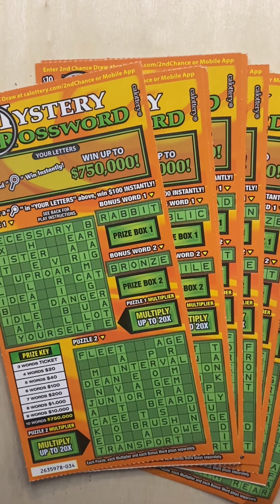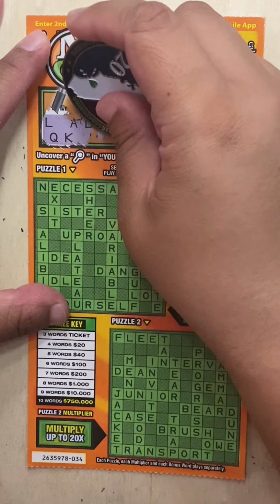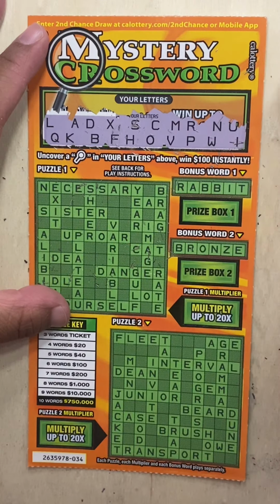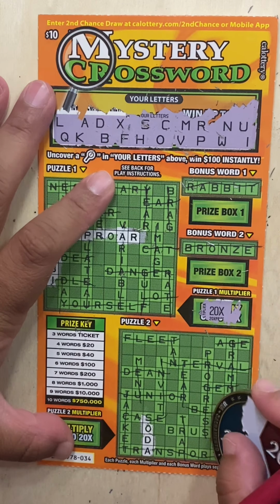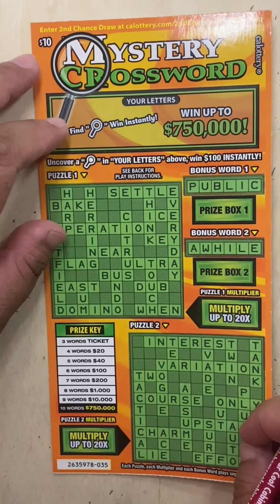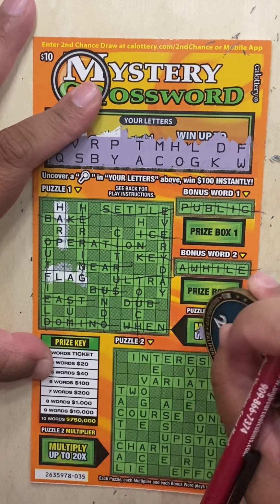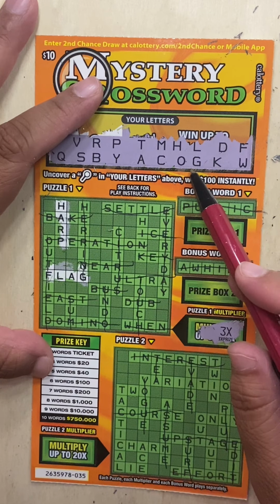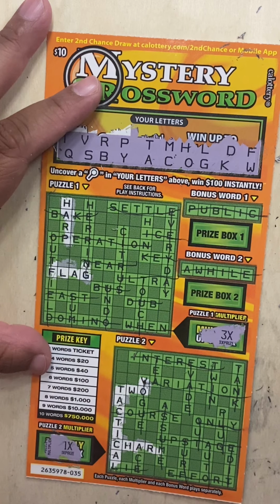Mystery Crossword Series Part 1!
This was something different let me know if you guys enjoyed so i can post more content like that😊 I will be trying to post videos at least twice a week sometimes more I would appreciate some input on what you would like to see more of or what kind of challenges would you like for me to do please comment down below or email me at
Also I am just starting my channel so I don’t get paid anything so if you are interested in any of the things i use i have links for Amazon where you can buy and help me out to get more scratchers 😊

Scratcher Dust Fairy:

Captain America Fidget :
SpiderMan

Phone Mount: